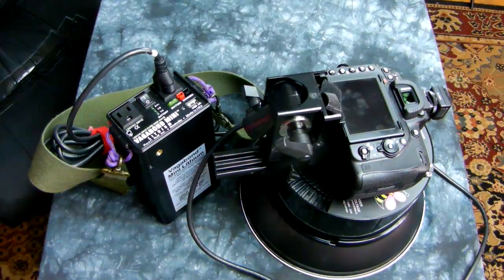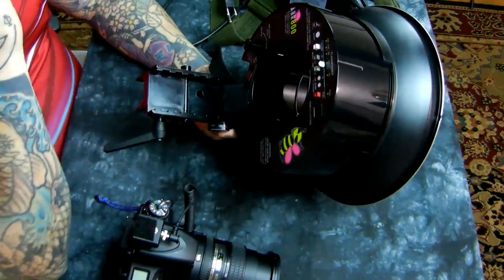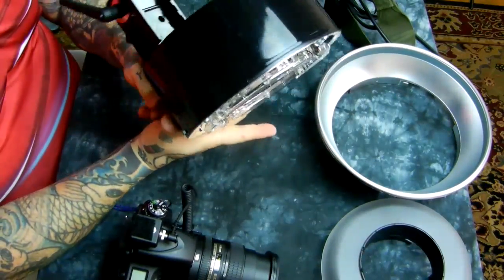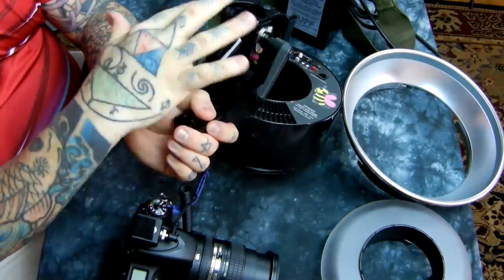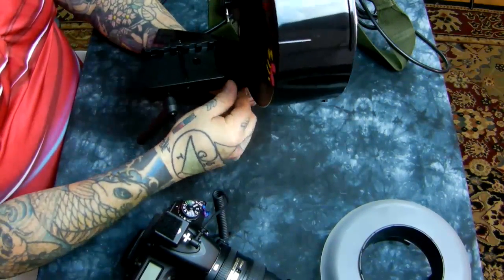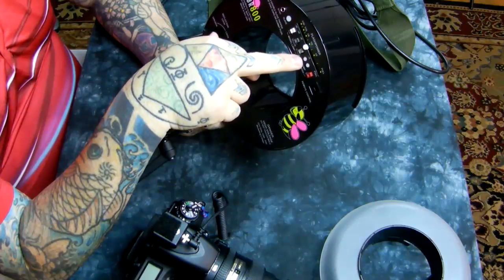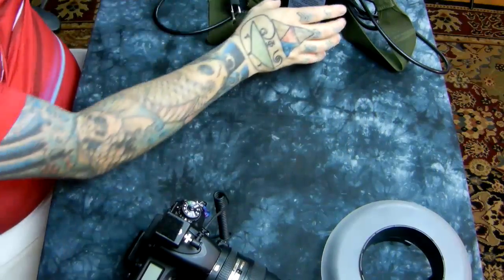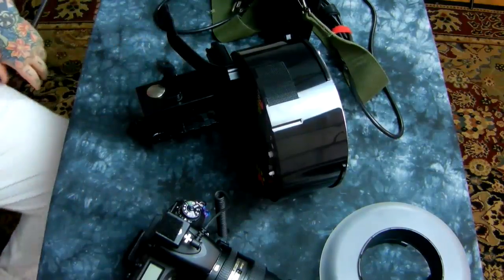Angry Photographer: CLOSE UP LOOK & TEARDOWN Aliens Bees ABR800